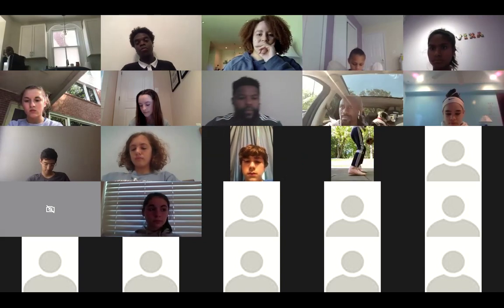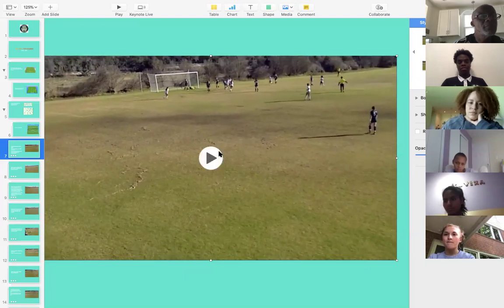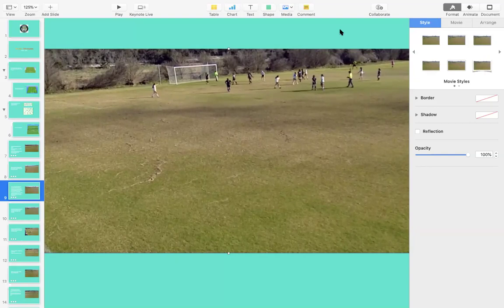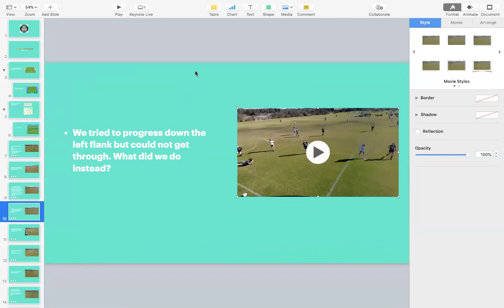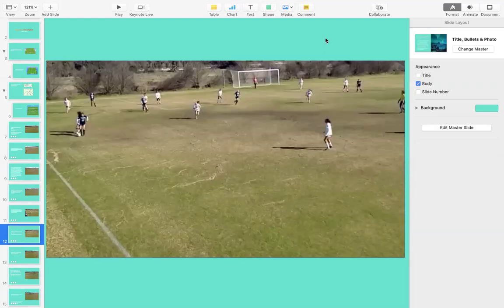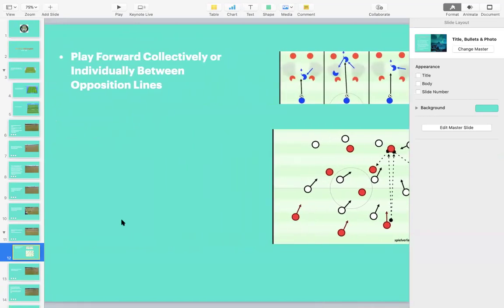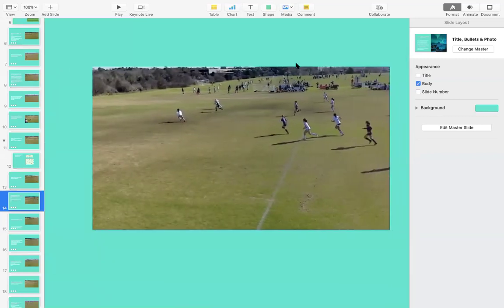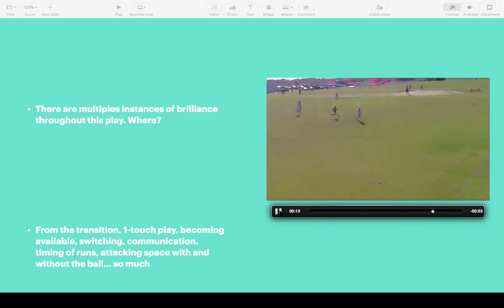McLean 05G ECNL Analysis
We check out a match from the 2005G ECNL McLean team!

We discuss expanding the field of play, changing the point of attack, resetting, lanes and spaces, and so much more!